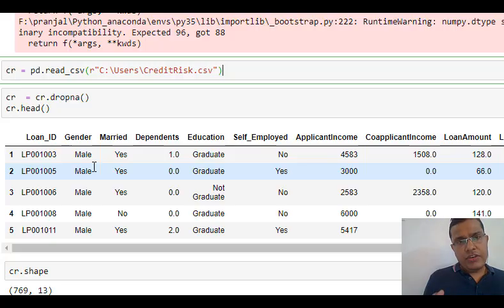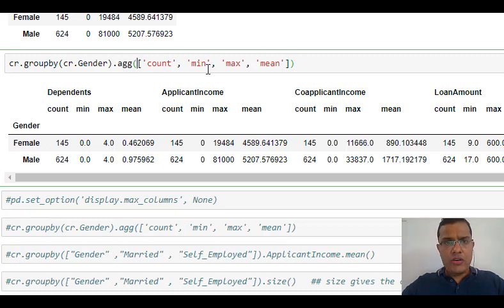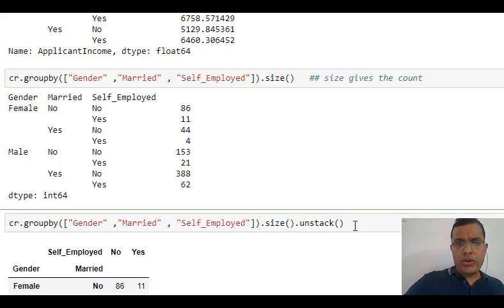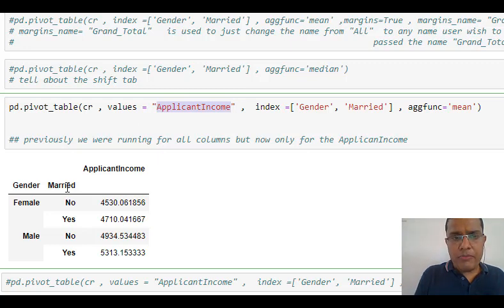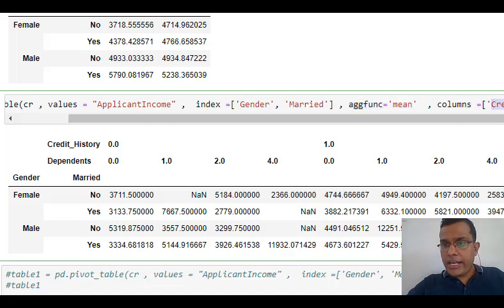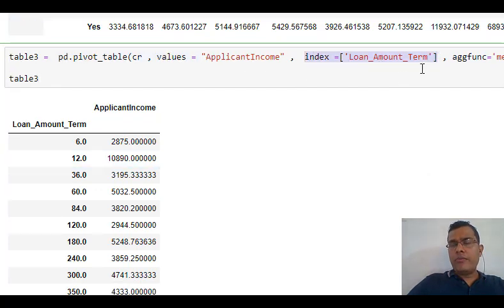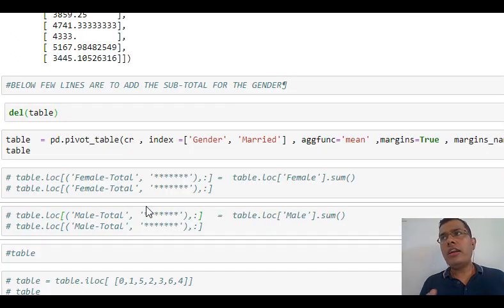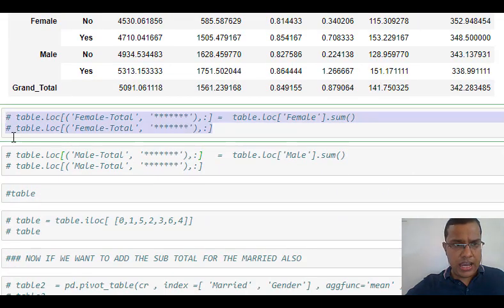Pandas PivotTable GroupBY Index Plot Agg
Data Science , Pivot, Pandas , Aggregate , GroupBy